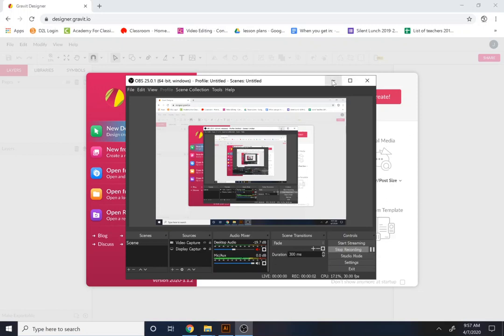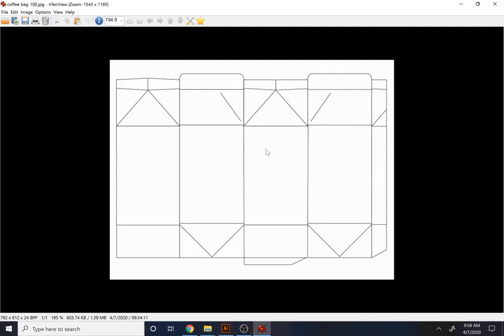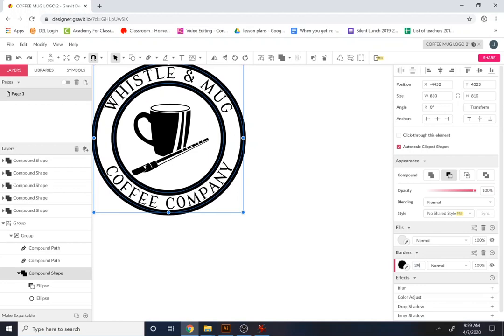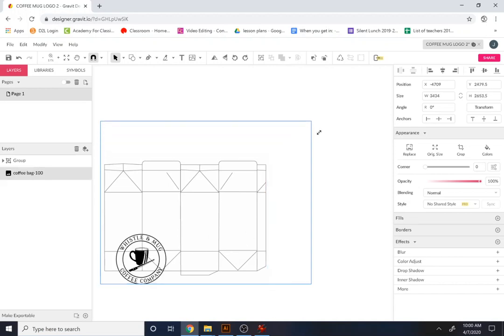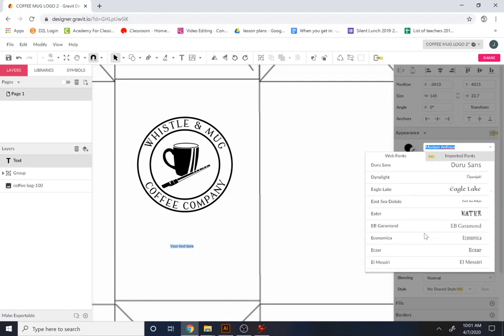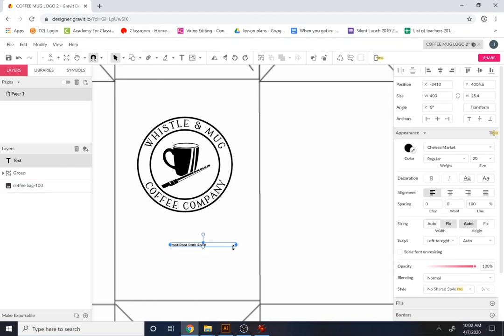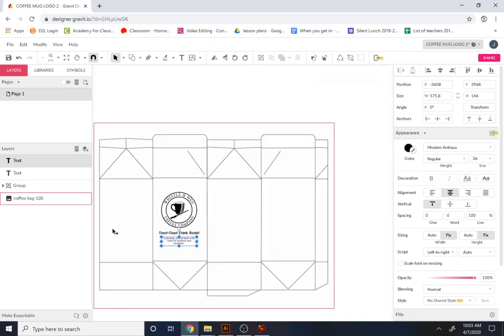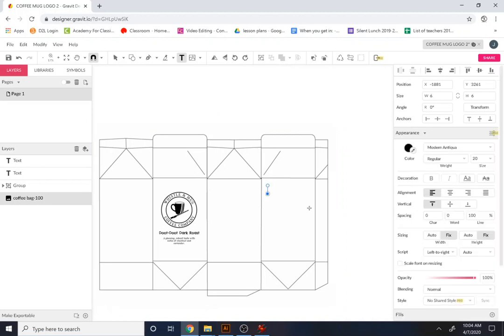Product Design - Coffee Bag